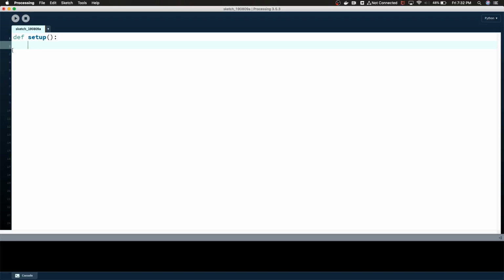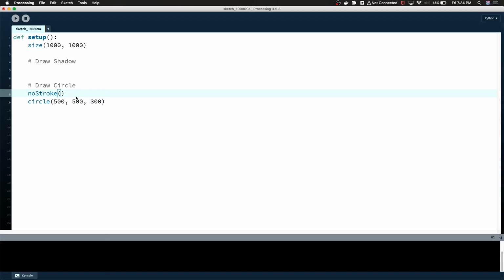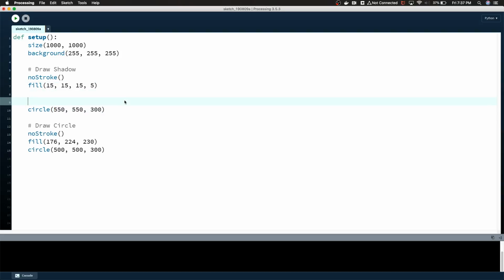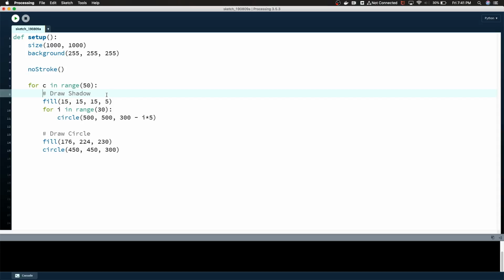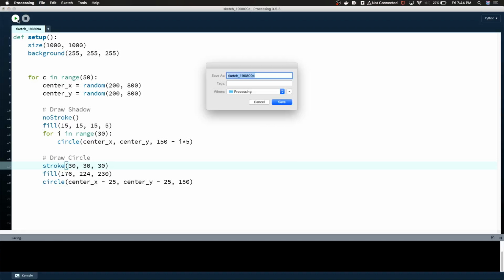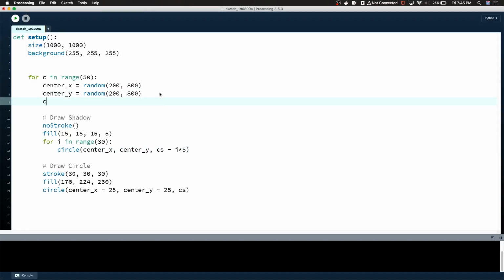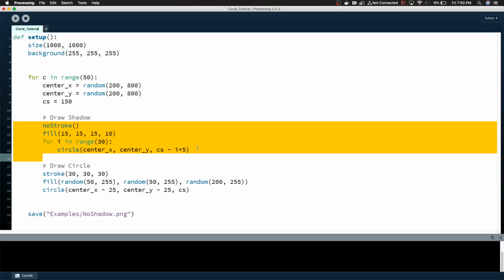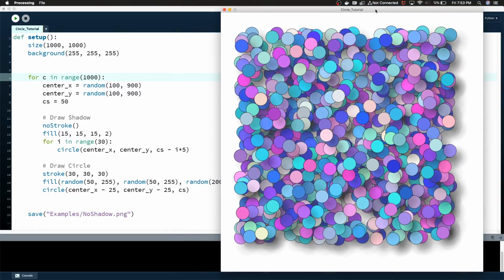Generative Art - Circle Shadows in Python Processing Tutorial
A quick introduction to Processing where we make some shadows. It's cooler than it sounds!
For the code and lots of examples of these shadows in use with different colors, here's the repo

If you are following the tutorial, remember to switch to Python mode

Be the most amazing person in the world and donate a coffee (to me)